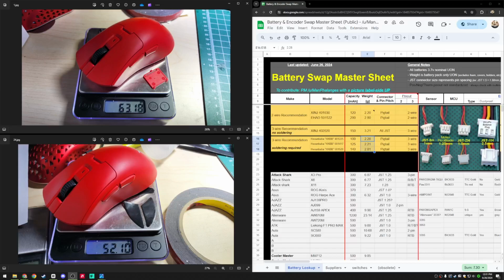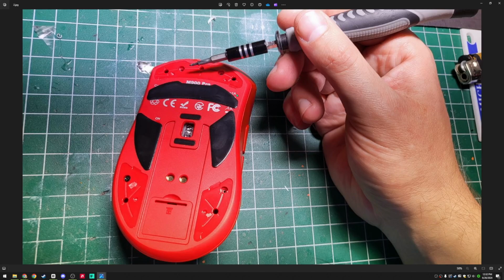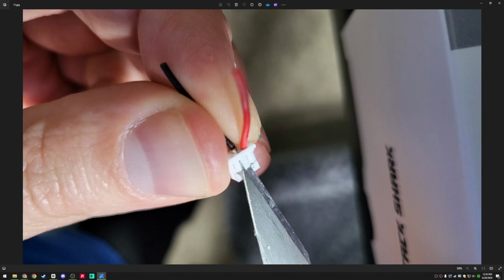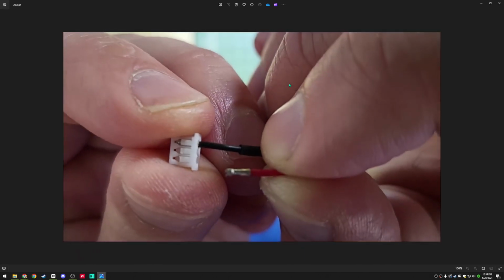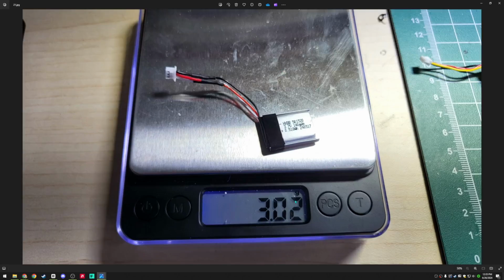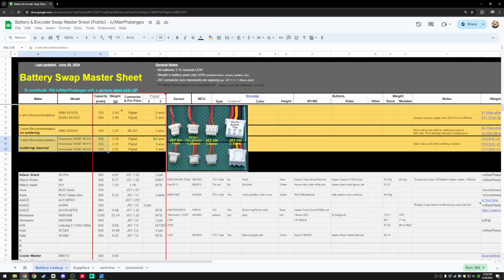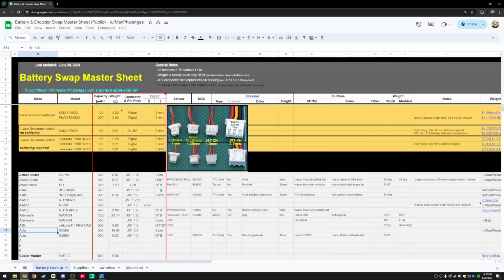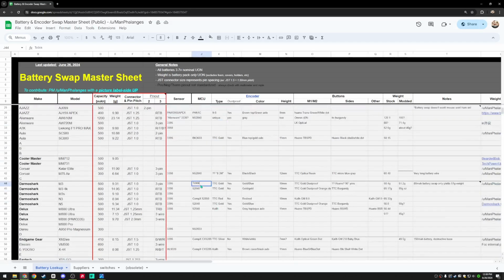[How-To] Mouse Battery Weight Reduction Mod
0:00 Introduction
0:06 2 vs 3 Wire
0:18 JST Sizes
0:39 Can You Solder?
0:56 Delux M900 Pro
1:01 Skate Removal
1:10 Opening Mouse
1:31 Stock Battery
1:33 Cutting Wires
1:48 Pin Extraction
2:20 2.86g 140mah
2:35 Solder Setup
2:42 Heat Shrink
2:51 Repinning
3:29 Testing
3:55 Battery Locating
4:14 Complete!
4:40 Solderless Recommendations
5:20 Solder Recommendation
5:45 Spreadsheet Walkthrough
6:11 Darmoshark M3 4k Example
6:32 Battery Life